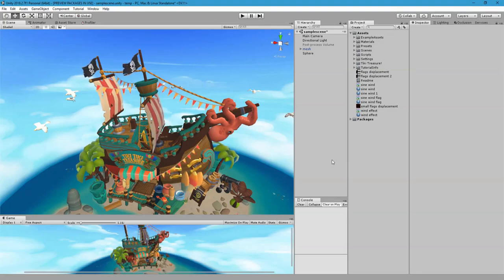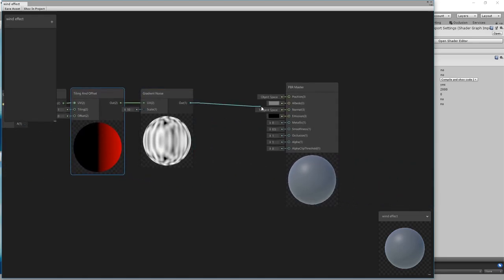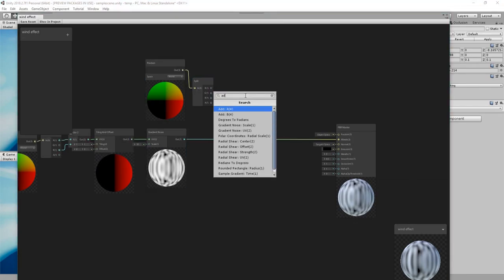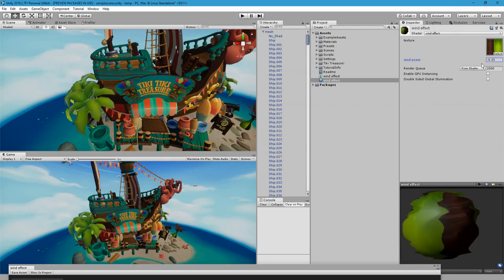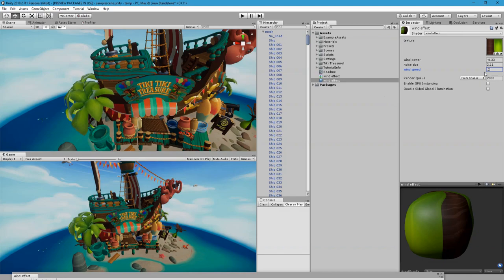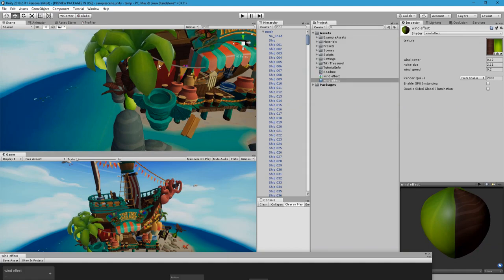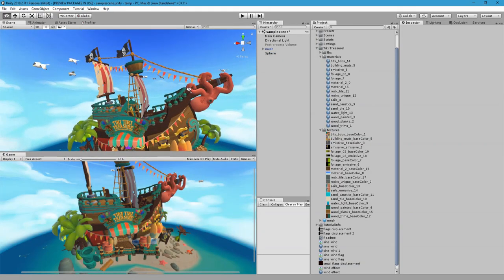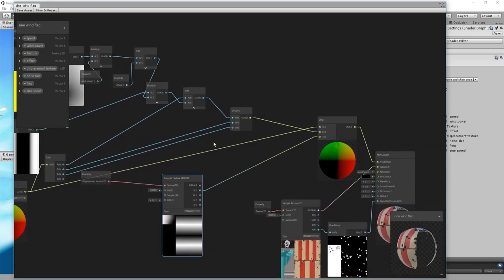Wind Effect using Shader Graph Tutorial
This is a tutorial on creating a wind effect shader using shader graph in Unity 2018.3

                            Popular Links

                               Free Stuff